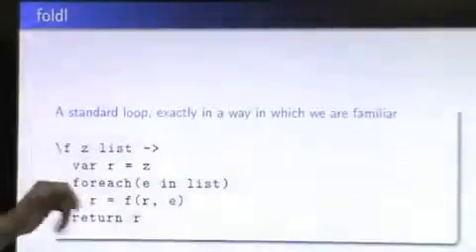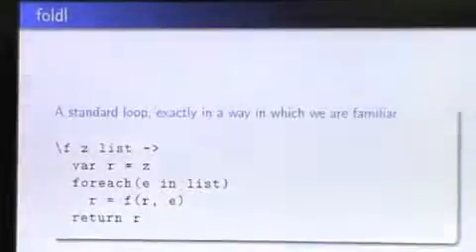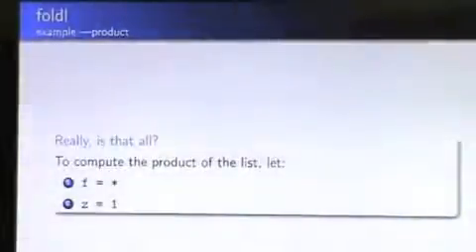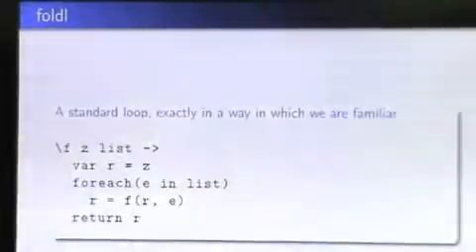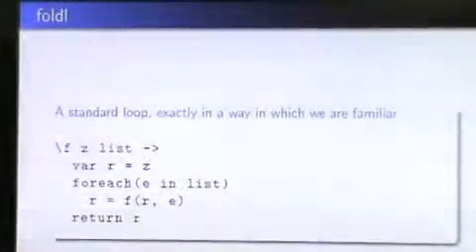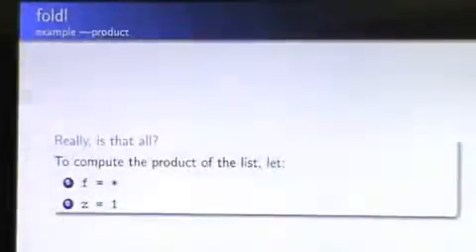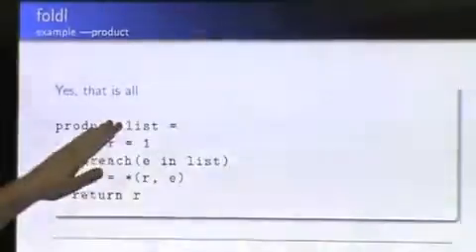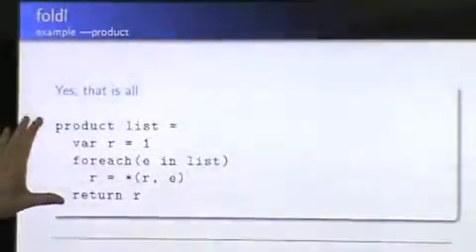Tony Morris Explain List Folds to Yourself BFPG 2013 04 2 clip7